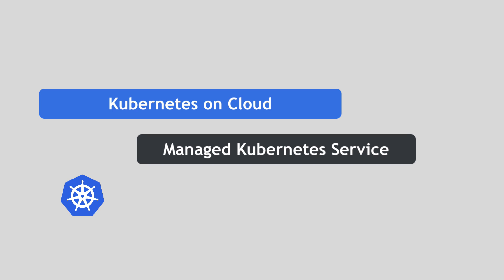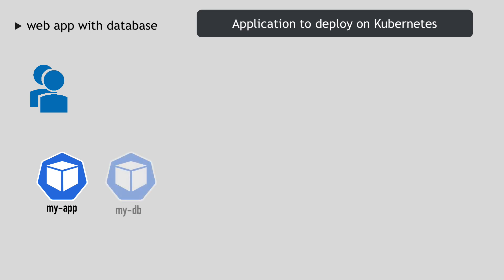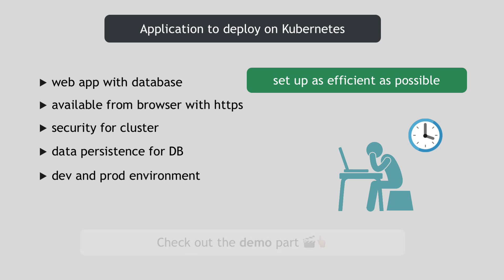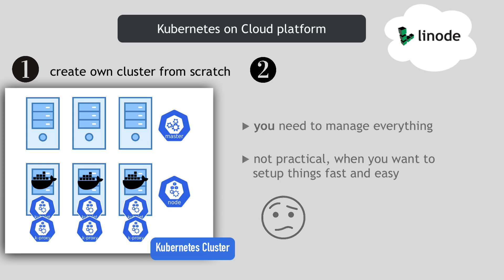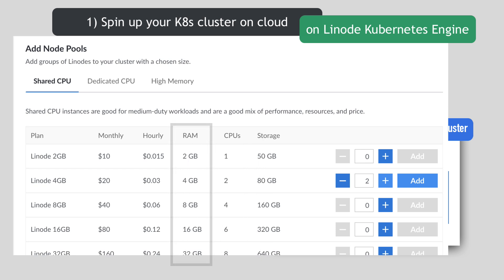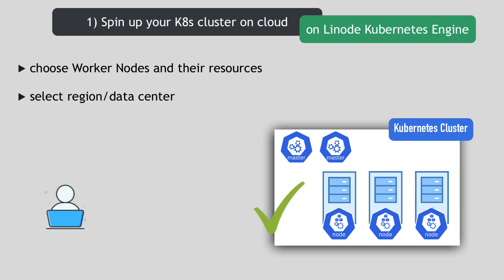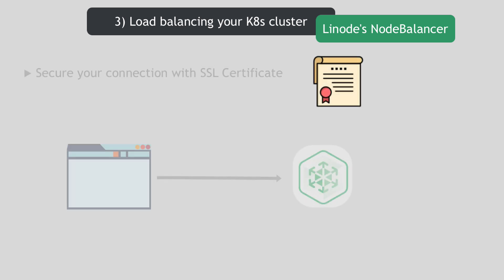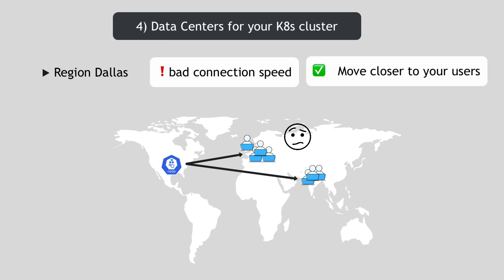Managed Kubernetes Cluster explained | Kubernetes on Cloud (1/2)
Managed Kubernetes Cluster explained | Kubernetes on Cloud | Linode Kubernetes Engine
► Check out Part 2 - the practical step by step demo video for this whole setup

In this video I talk about running Kubernetes on Cloud and the benefits of a Managed Kubernetes Service. I explain the option of an unmanaged (create your own cluster from scratch) vs managed Kubernetes cluster on a cloud platform.
Also I go through the topics of spinning up a cluster, making your web application available from the browser through a load balancer, how data persistence work in a managed Kubernetes cluster and the problem of migrating from one cloud platform to another (vendor lock-in).

There are so many tools and trends out there like Infrastructure as a Service, Kubernetes on Cloud or Managed Kubernetes Service etc, that have developed over the last few years, so it's good to get a good big picture overview of this. One of the known IaaS is Linode and I explain the mentioned topics with the example of Linode Kubernetes Engine (LKE), but the concepts you learn can be used for any other cloud platform (e.g. AWS, Azure or Google Cloud) as well.

0:00 - Intro
0:55 - Build a case - Applicaton to deploy on Managed K8s cluster
2:08 - Kubernetes on Cloud - unmanaged vs managed kubernetes cluster
5:14 - Spin-Up K8s cluster on cloud (LKE)
6:05 - Data Persistence for your cluster (Linode Block Storage)
8:01 - Make your app available from the browser - Load balancing your Kubernetes cluster (NodeBalancer - Session Stickiness and configuring https)
12:21 - Data Centers for your K8s cluster - reduce network latency (Availability Zones)
13:22 - Move app from one cloud platform to another (Vendor Lock-In)
15:16 - Automating tasks with automation tools like Terraform and Ansible
16:22 - Initialize Kubernetes cluster - speed
 17:36 - SSH into your Worker Nodes

Also please let me know what you want to learn about Docker & Kubernetes or another technology.